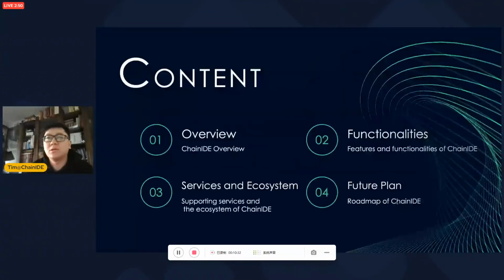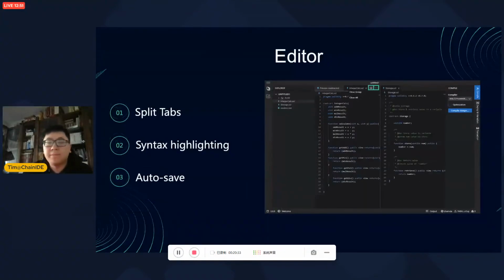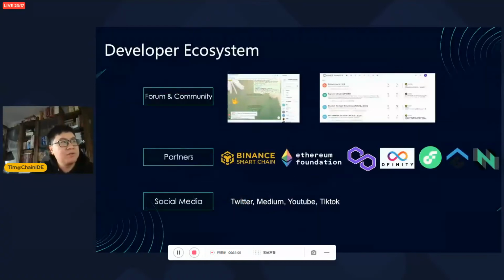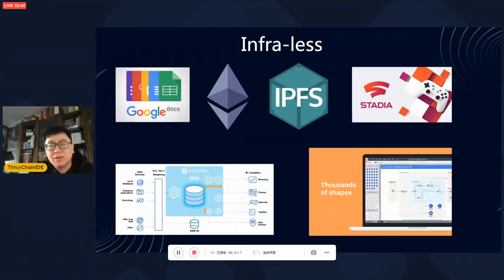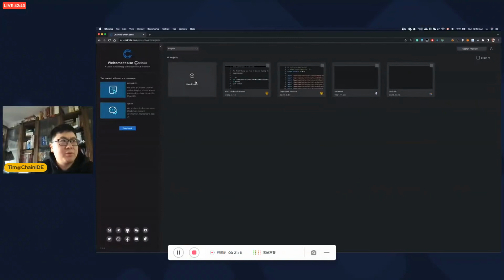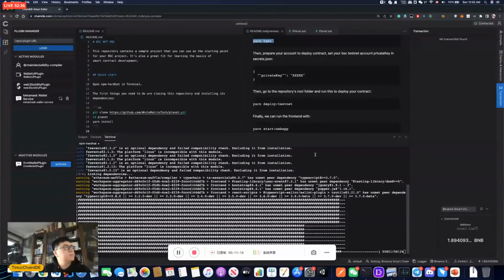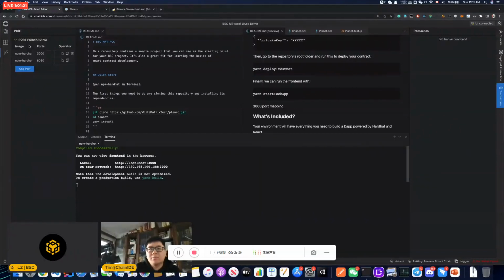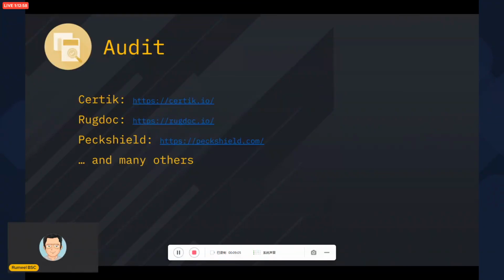BSC & ChainIDE Developer Winter Bootcamp 2022 | Day 2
This training camp will be carried out in the form of "3+2", 3-week course training combined with 2-week actual project development, involving digital collections and NFT, Dapp teaching, blockchain game development, metaverse construction, blockchain security It is expected to create an immersive Dapp development experience for junior developers and blockchain enthusiasts, and comprehensively improve developers' cognition and development capabilities of blockchain games and other applications.